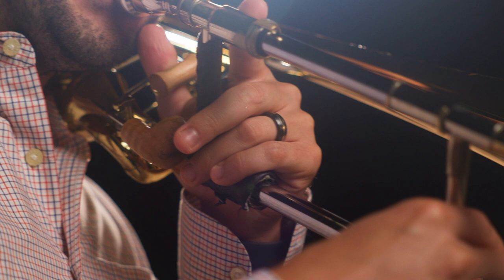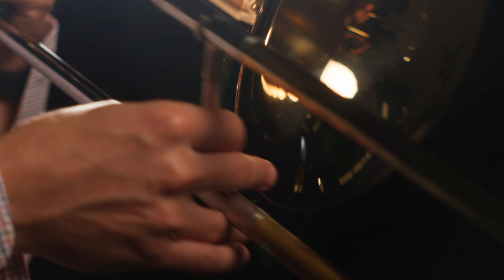2021-2022 TMEA All-State Bass Trombone Etude #1 - No. 6 by Grigoriev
Featuring: Brian Hecht, Utility Trombone — Dallas Symphony Orchestra

Videography: Joel W. Smith
Audio Production: Derek J. Wright
Producers: Brian Hecht and Derek J. Wright